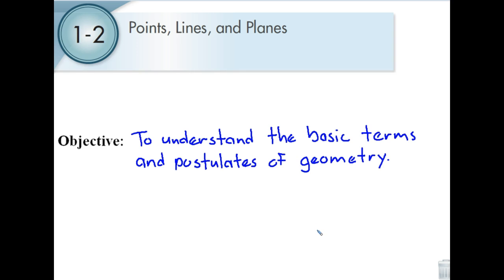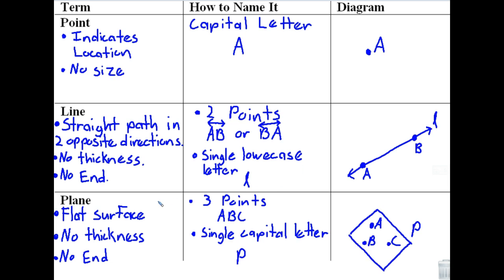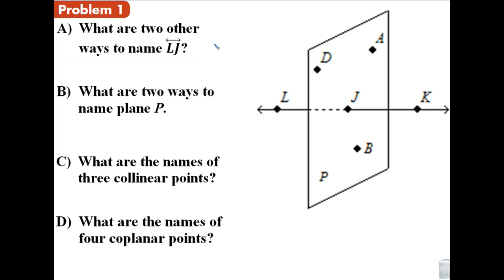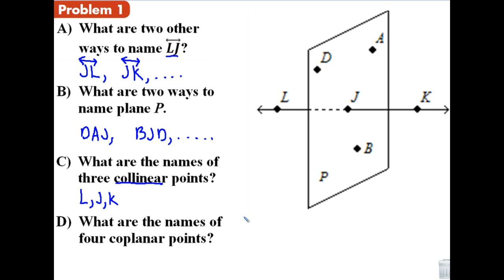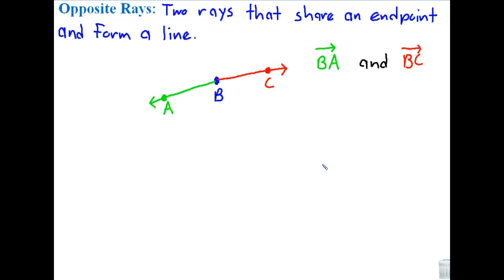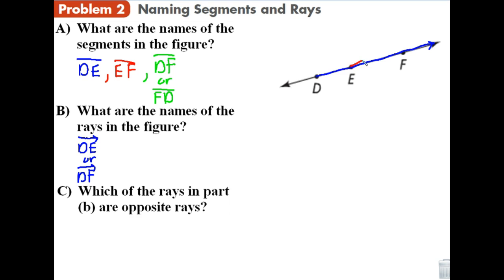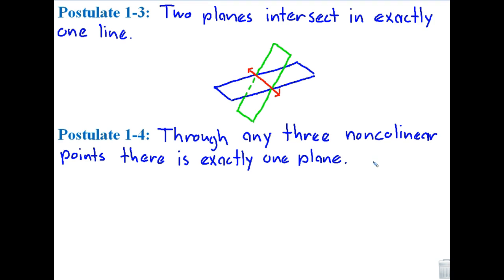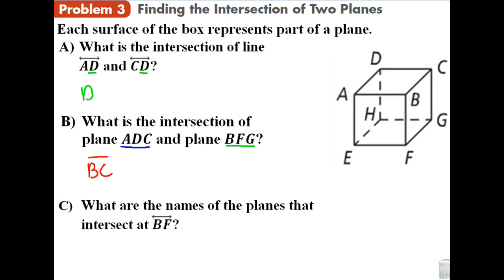Geometry Notes 1-2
Geometry 1-2: Points, Lines, and Planes